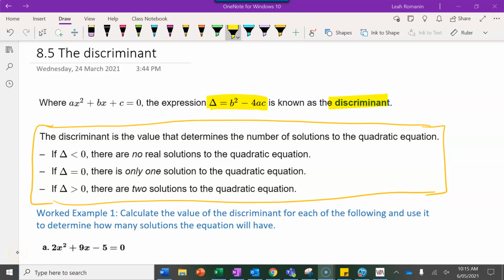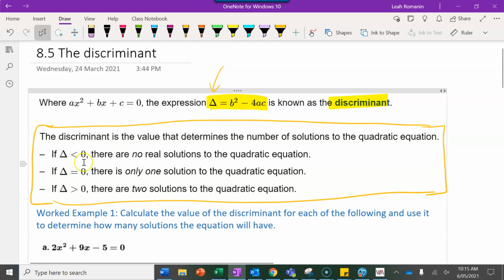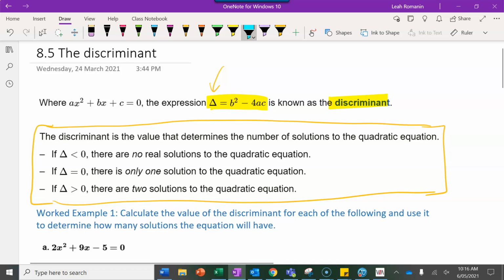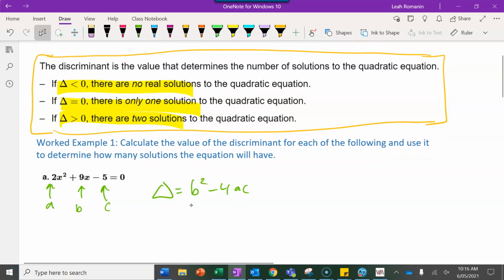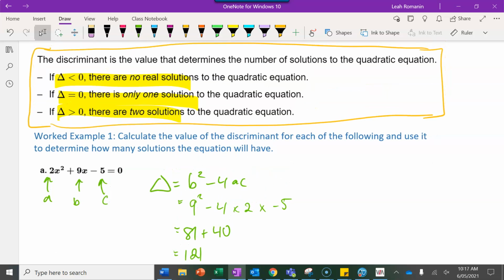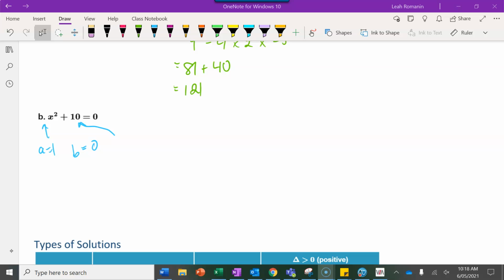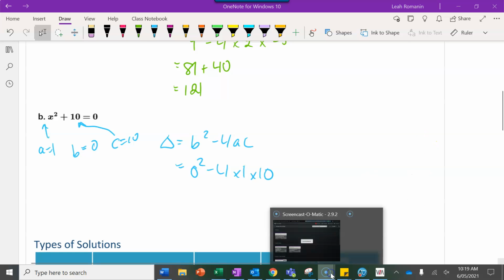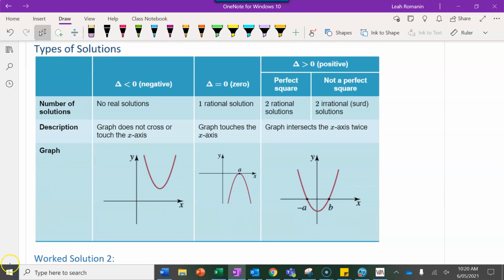8.5 The discriminant